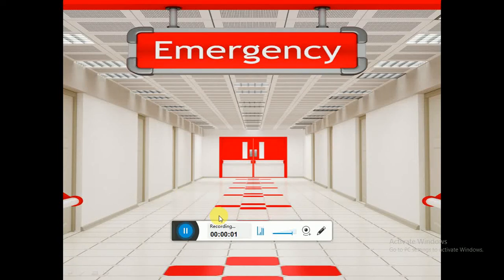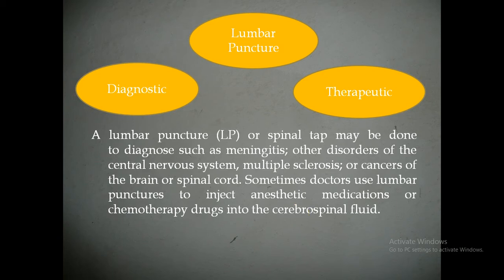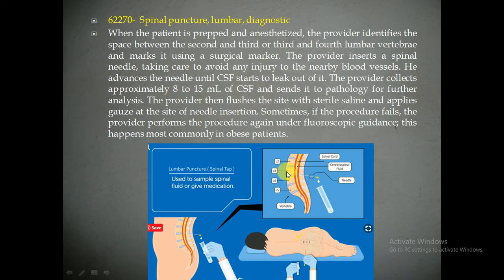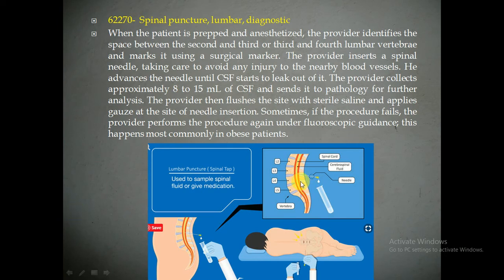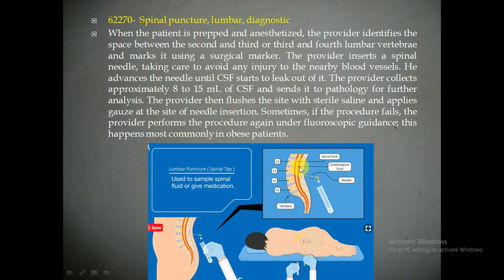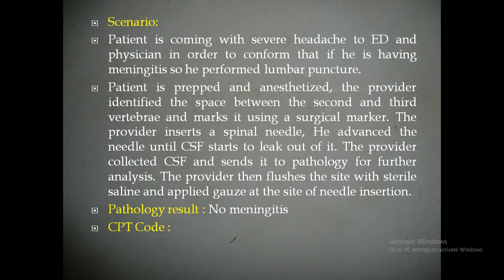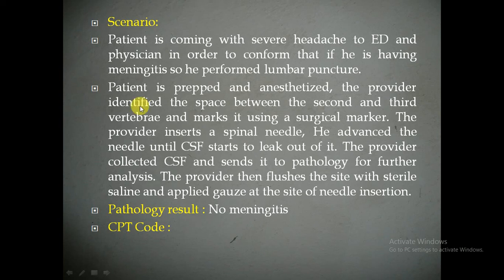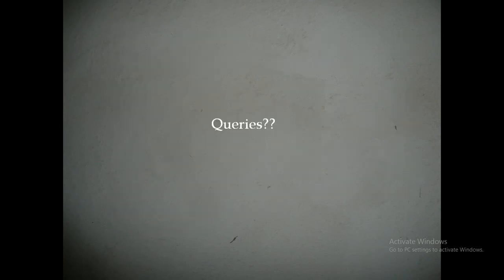ED Surgery Lumbar Puncture Procedure | Medical coding | Emergency Department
Here is the package of medical coding courses available

#2018 icd 10 guidelines part 1,
2018 coding guidelines,
coding guidelines,
official 2018 icd 10 guidelines,
official coding guidelines,
coder,medical,
coding training,
ICD10,
ICD10 Coding Guidelines,
Knowledge Sharing,.